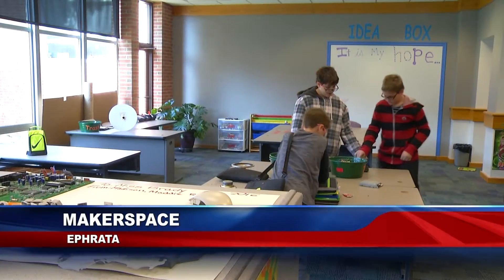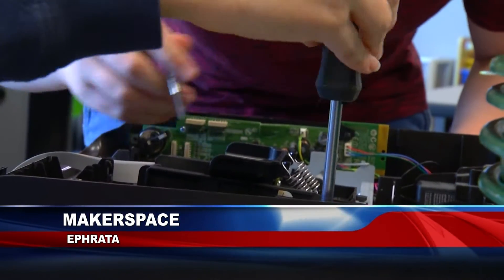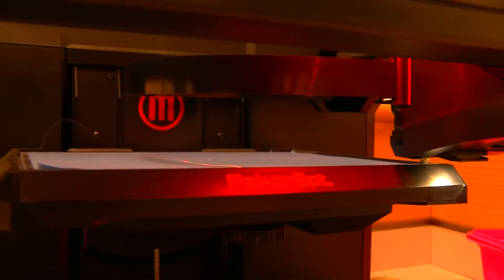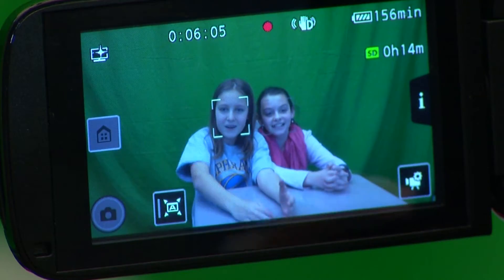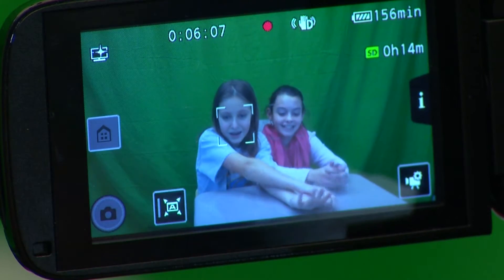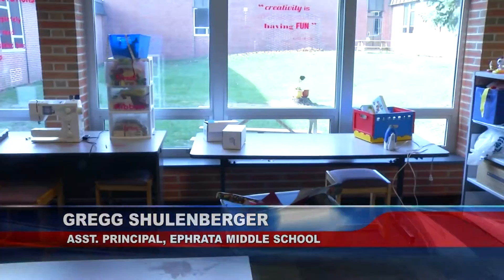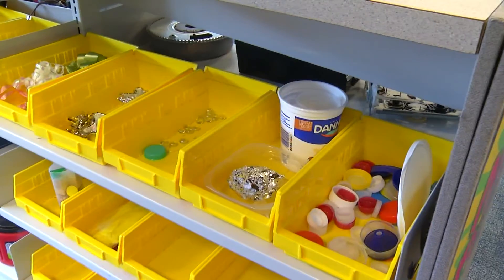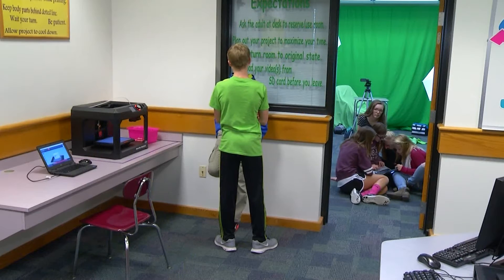Ephrata Middle School's "Makerspace"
A new area at Ephrata Middle school is allowing students to expand on their innovation. December 9, 2016.